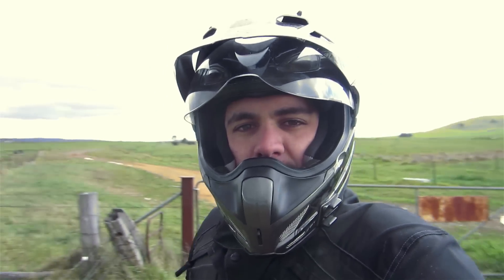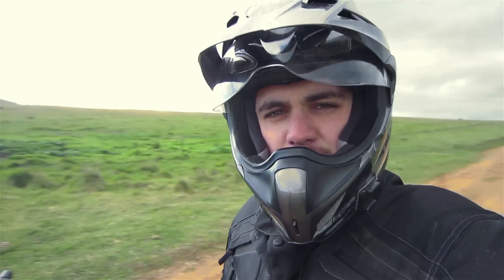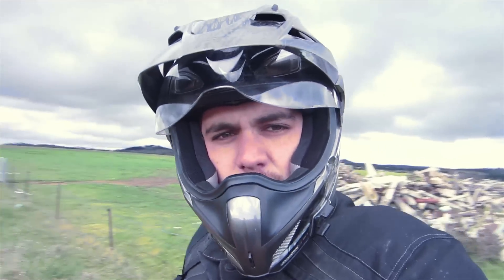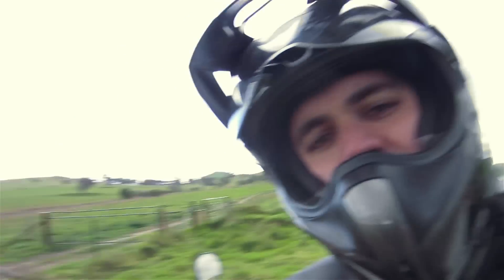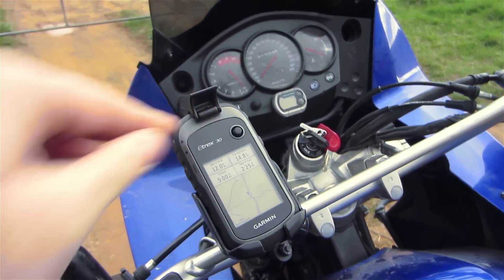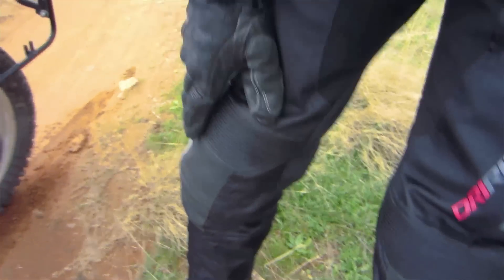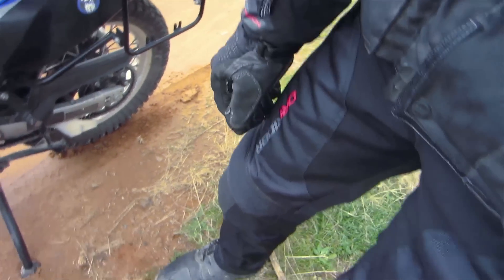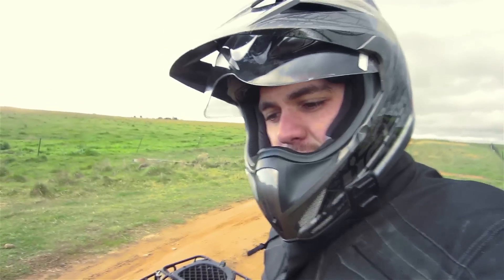Channel Update - New Videos!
There's going to be a short lapse in videos whilst I go on a motorcycle tour, and also I have new parts on order so there will be a new how to video coming out!